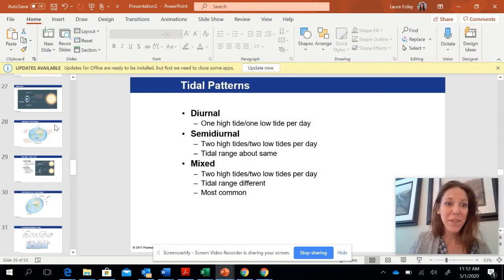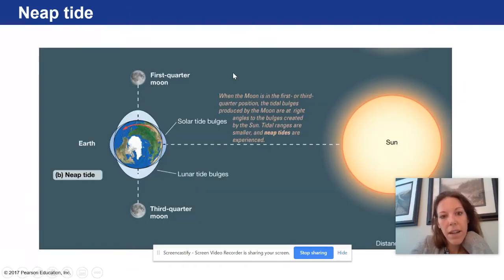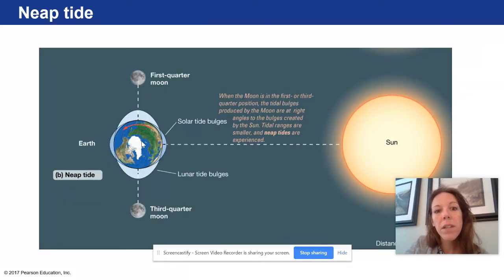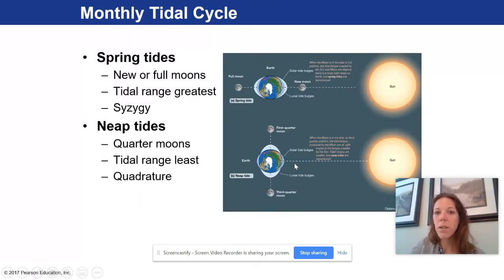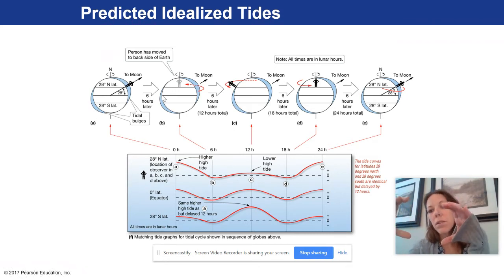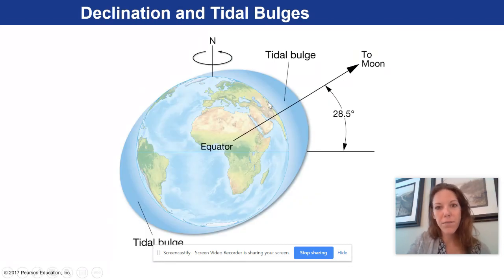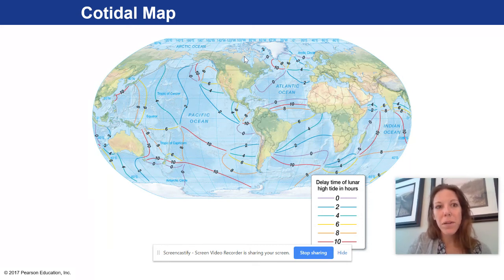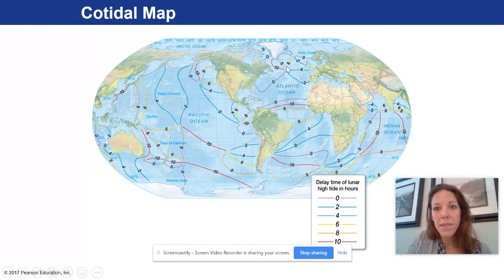Tides - Review Part 3